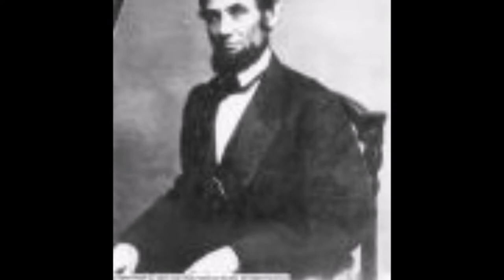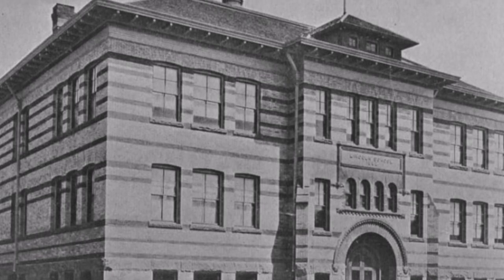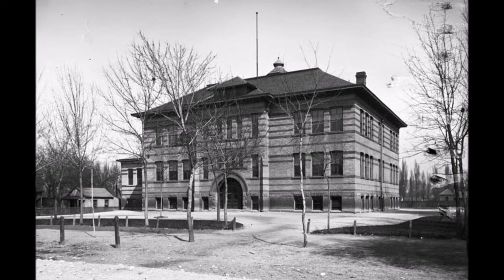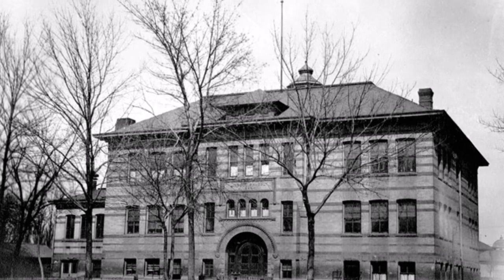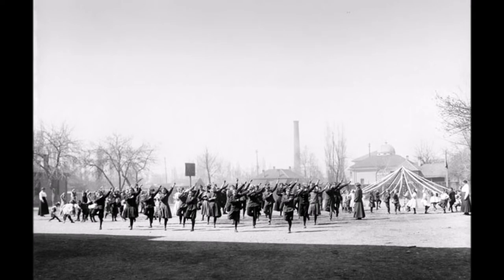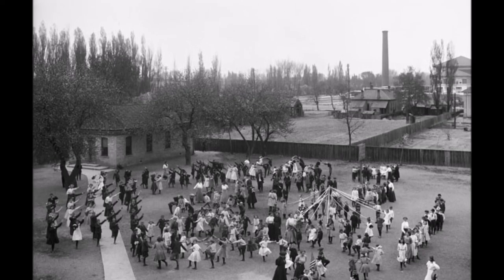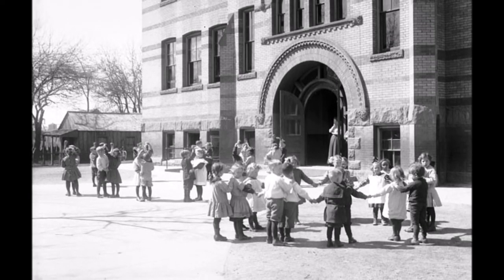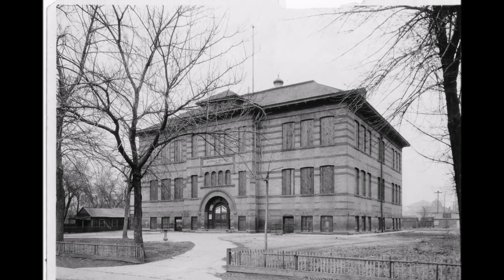Old Lincoln elementary school in Salt Lake City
This piece covers the old Lincoln (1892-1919) elementary school in Salt Lake City Utah